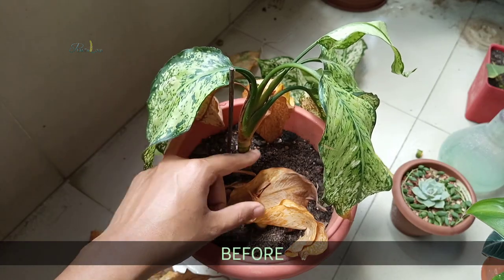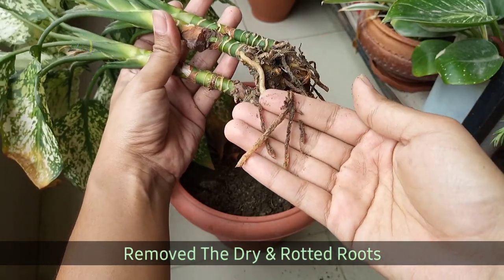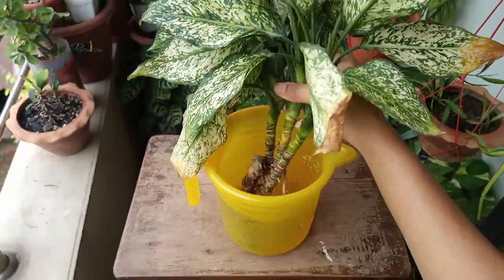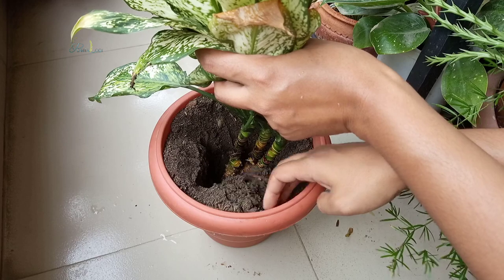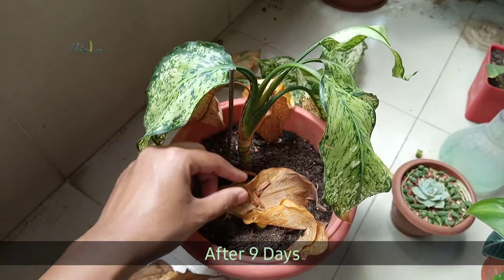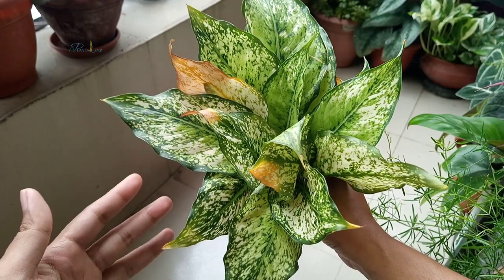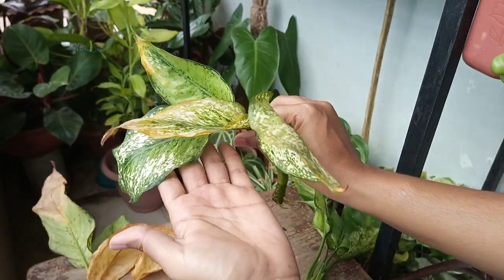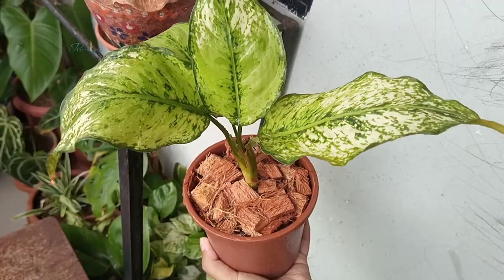This is NOT How People Show - SAVE A DYING PLANT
Shared save a dying plant, save a dying aglaonema plant, how exactly plant parents save dying plants.

Gear Used in this video

About Me

Hello 😊😊
Bachelor of Science in Soil & Environmental Sciences, University Of Barishal, Bangladesh.
Love to talk and research about Plants and with all of my stuff, this is Plantalogy!! This book will provide all possible guidelines about plants with scientific discussion... 🙂🙂❤💮